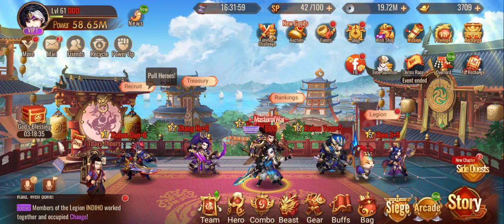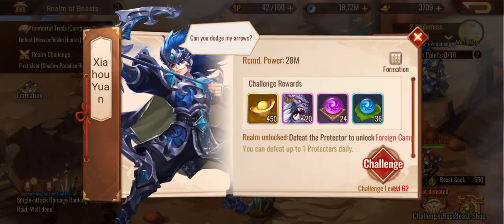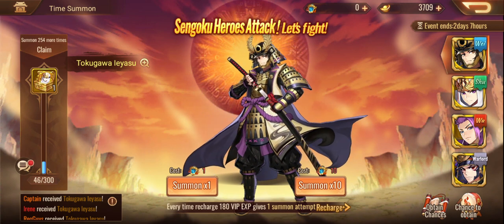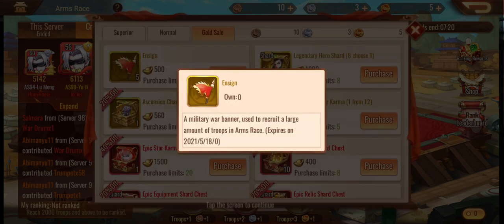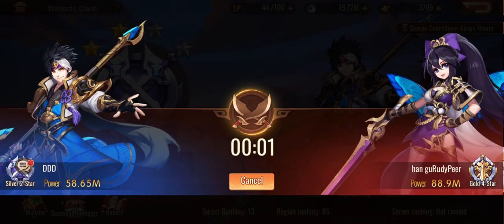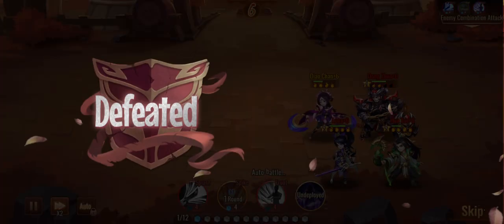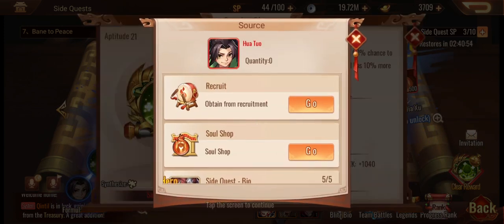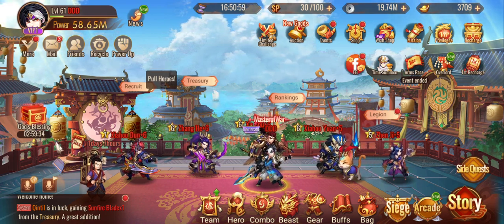Dynasty Scrolls - Account Review DDD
Welcome back fellow Pushers we have a discord account review everyone welcome DDDs account 🤑 we also look at the Time hereos event and some of my recommendations!